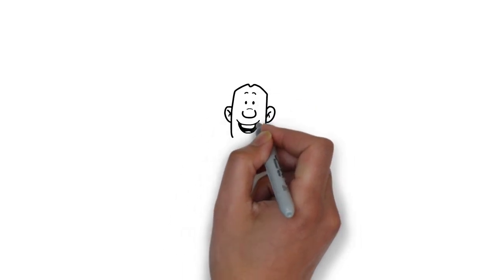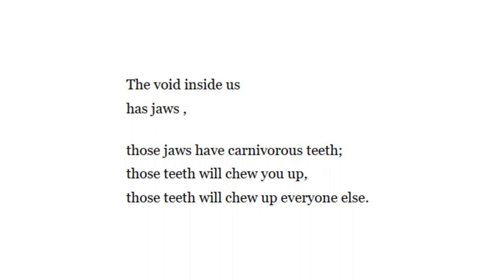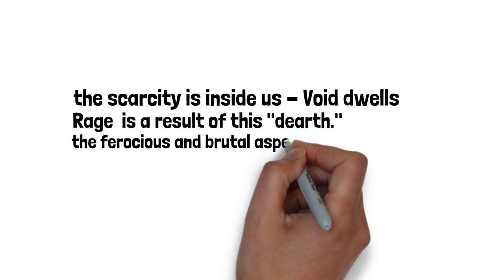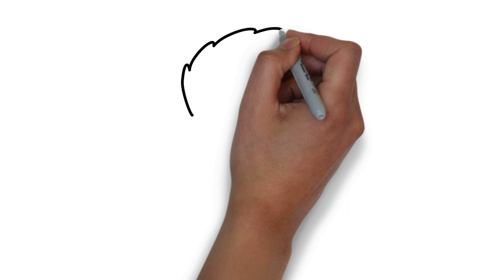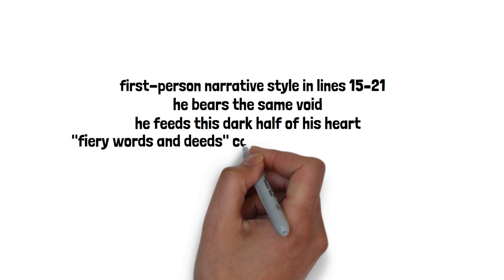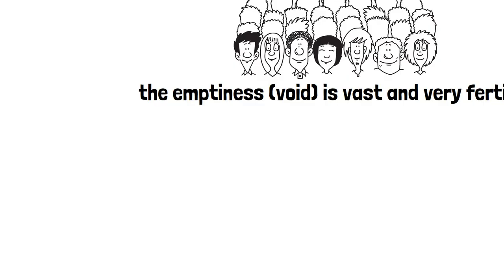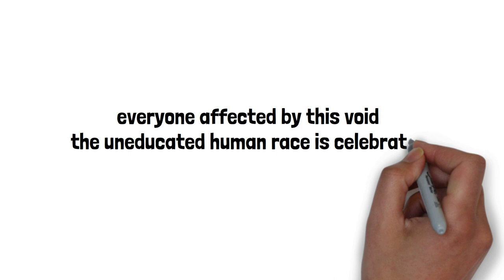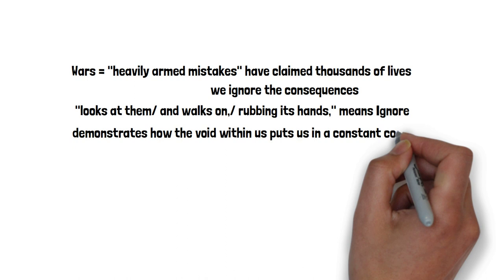The Void by GM Muktibodh - Summary - Line by Line Explanation - BA English - 5th Semester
Line by Line Explanation of G.M. Muktibodh's Poem 'The Void' with Animation. The Poem is prescribed in B.A. English Honor's 5th Semester Syllabus. Modern Indian Writing in English Translation. UGC Approved Syllabus.

the void by gm muktibodh,
the void by gm muktibodh summary,
the void by gm muktibodh critical analysis,
the void by gm muktibodh summary in hindi,
the void by gm muktibodh in bengali,
the void by gm muktibodh line by line explanation,
the void by gm muktibodh in hindi,
the void by gm muktibodh full poem,
the void by gm muktibodh theme,
the void by gm muktibodh analysis,
the void by g.m. muktibodh,
the void by muktibodh,
the void by gm muktibodh poem,
the void poem by gm muktibodh,
the void by gm muktibodh summary in bengali,
void by muktibodh